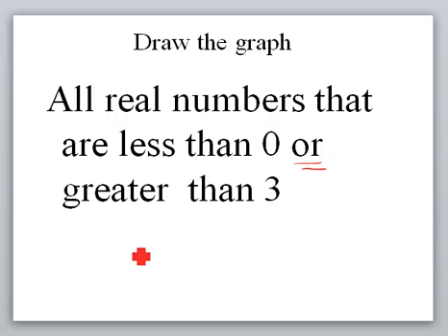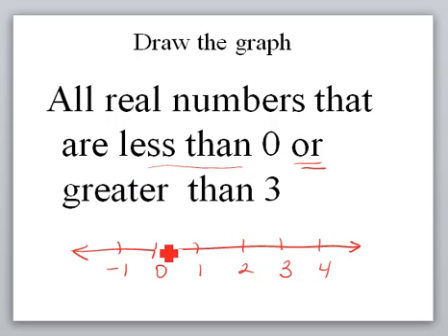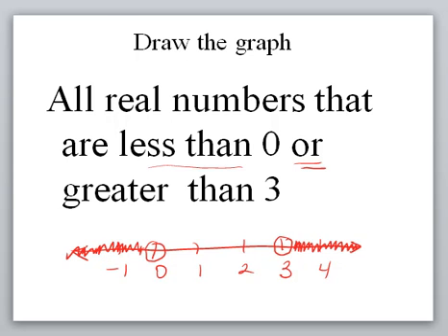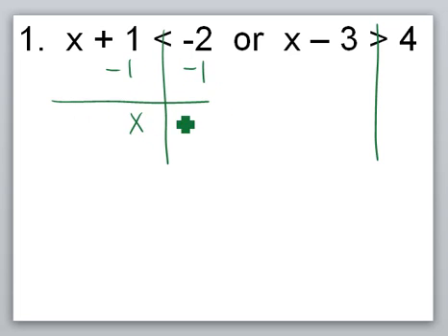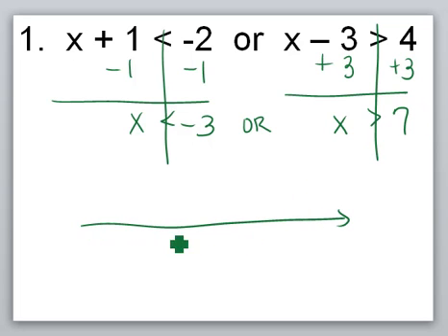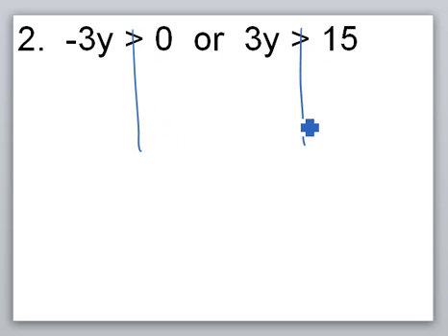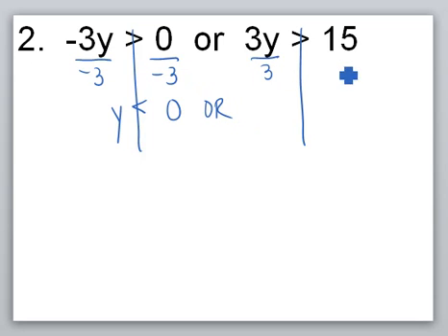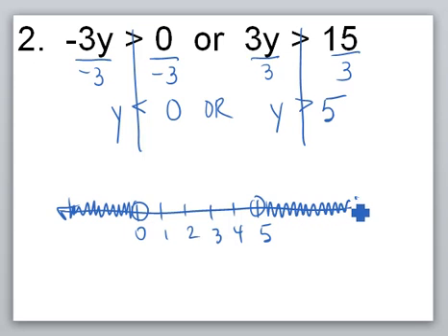alg 3 6a v1 Solving OR inequalities